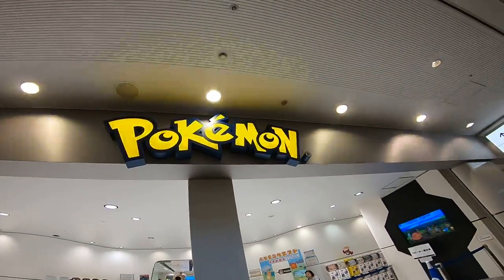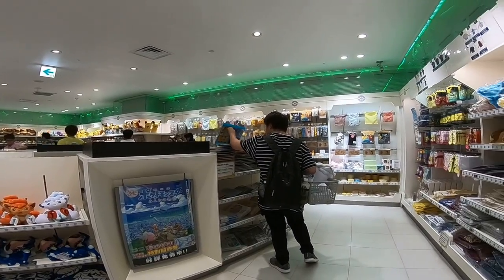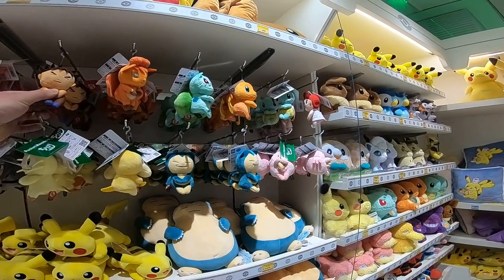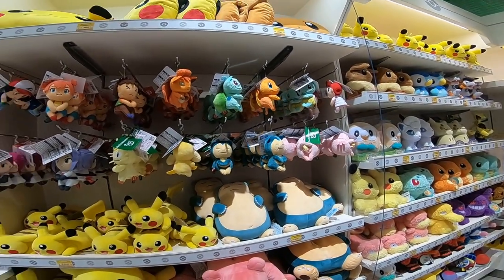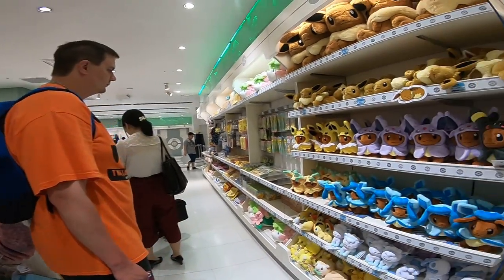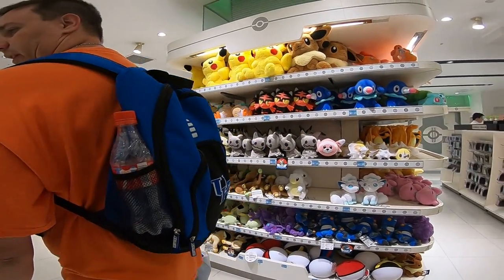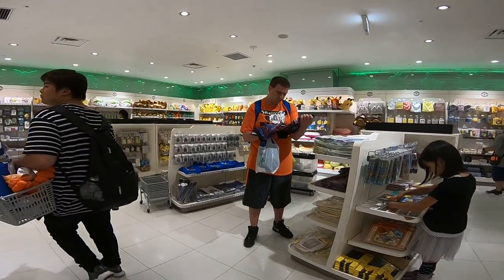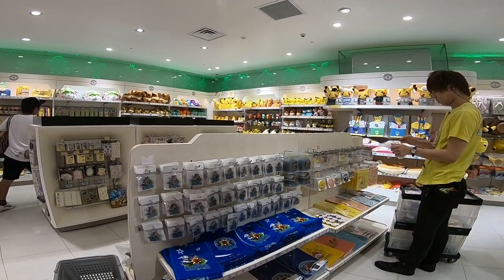2018 Japan Trip - Pokémon Center Walkthrough in Yokohama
Taken from my GoPro, here's a small walkthrough of the store that we went back to once again in the Yokohama area of Japan, which is not far south of Tokyo. Also a bit of a warning, there's some light flicker because of the camera itself. Sorry about that.

(Please note: This video, along with any other video on this YouTube channel, might contain flashing lights, flickering lights, and/or fast-moving objects just as a heads up.)